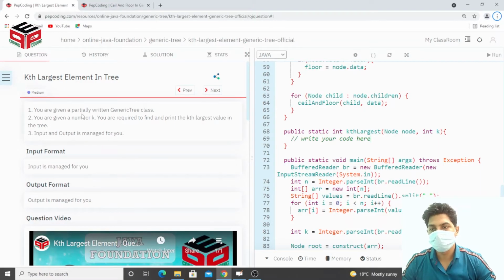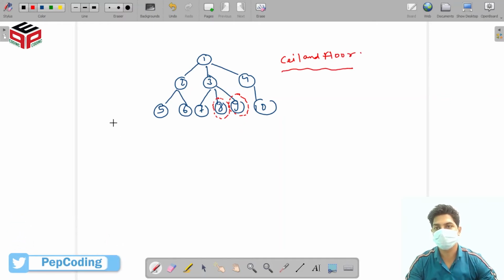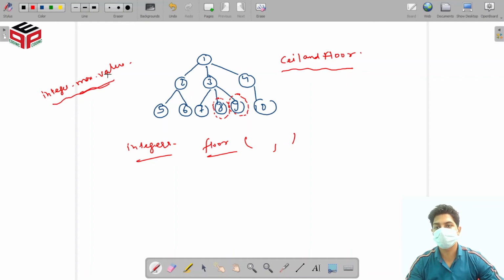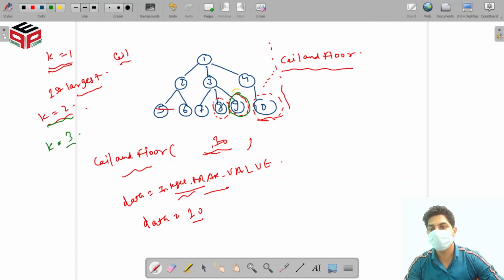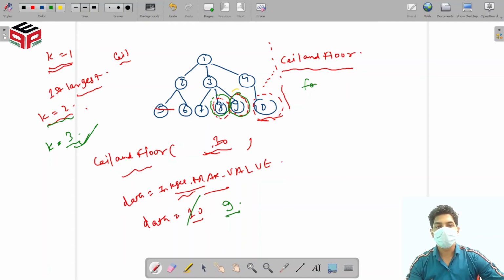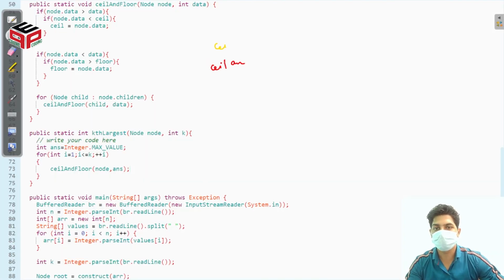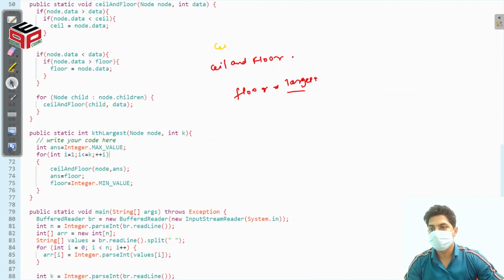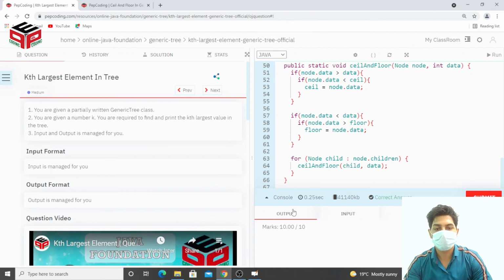Kth largest Element in tree | Generic Tree | In English | Java | Video_25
Question Name:
Kth Largest Element In Tree

Question Statement:
1. Given a Generic Tree, you are expected to print the kth largest element in the tree.
2. For more detail watch the video.

Topic

TimeComplexity: O(N * k)

SpaceComplexity: O(d) space where d = maximum depth of the tree. (Recursive Space)

Dependent Questions:
1.  Ceil And Floor In Generic Tree